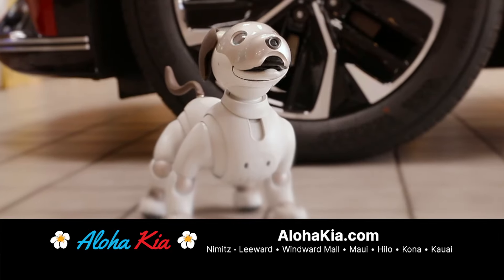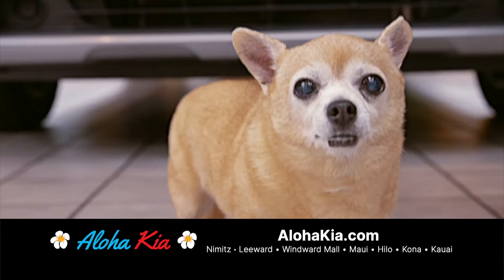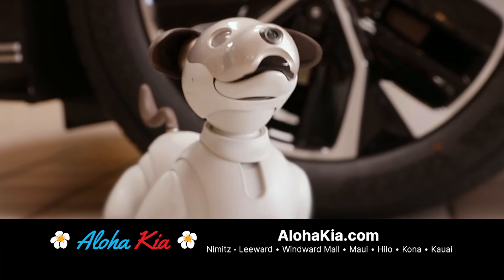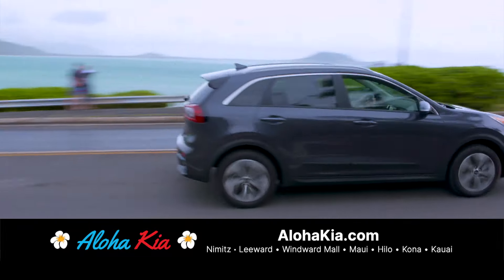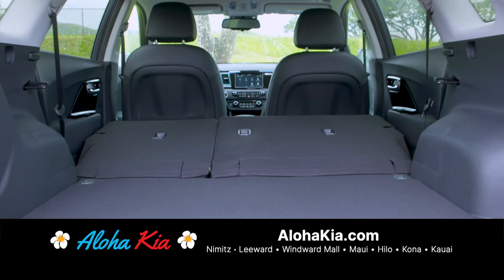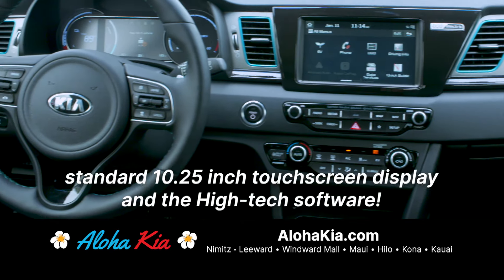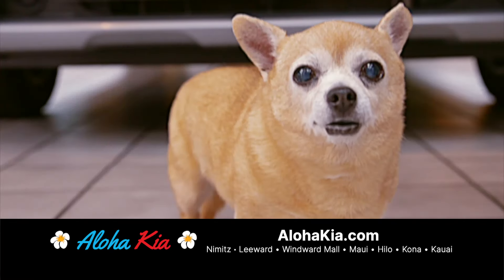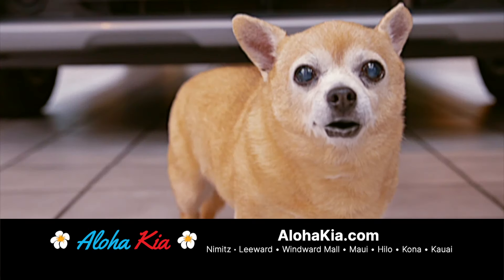Aloha Kia DogEV - 2022 Niro EV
AKNiroDogEVJuly